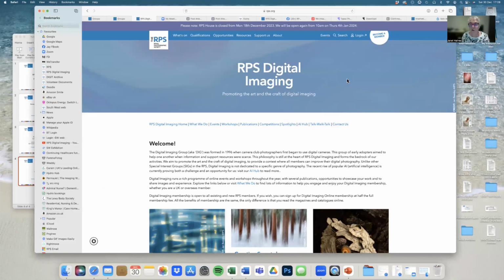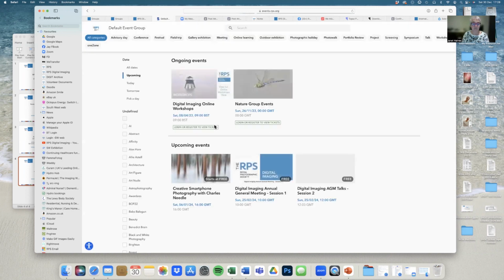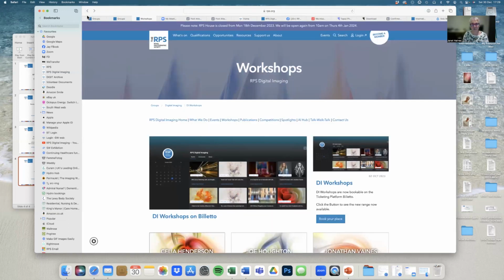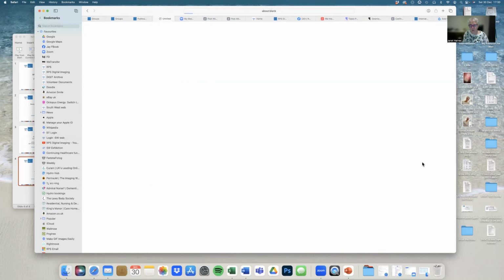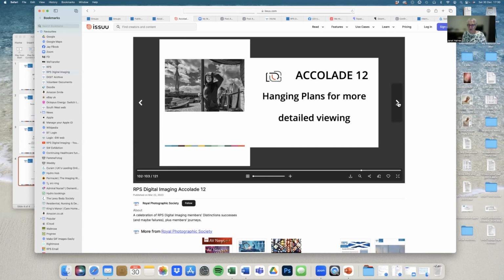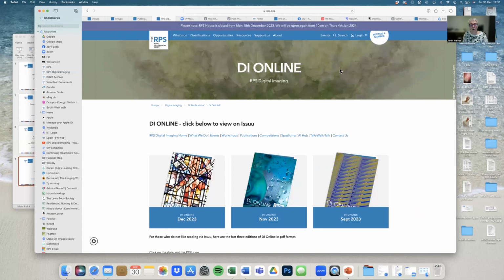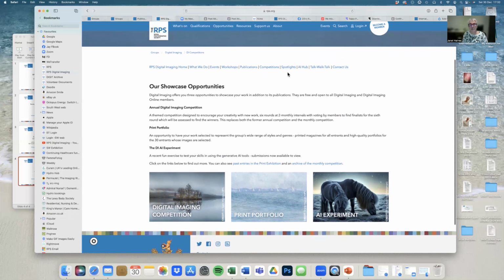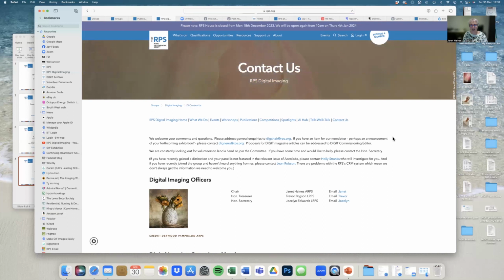This is Digital Imaging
An overview of Digital Imaging Group for International members of the RPS.